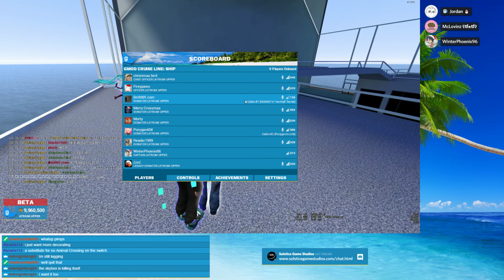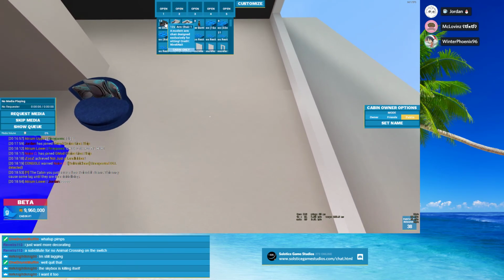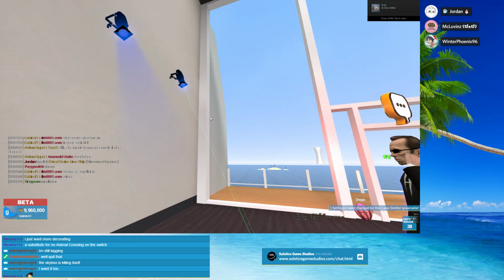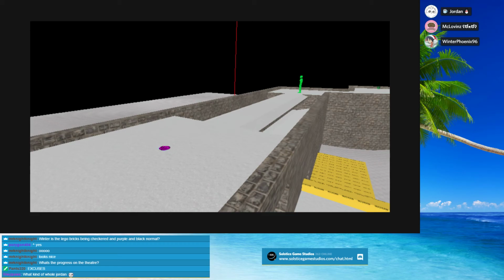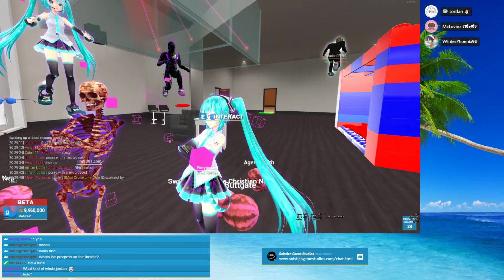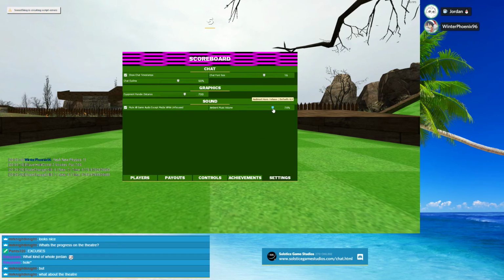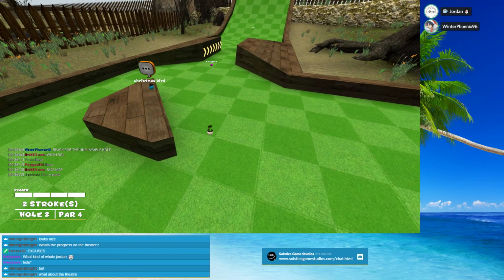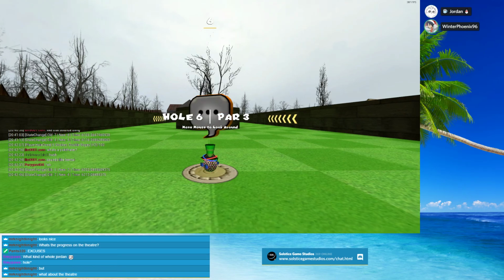GMod Cruise Line | Dev Showcase #11 - December 22nd, 2017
Happy Holidays! In our 11th Showcase, we show off New Minigolf Physics, new settings for Stage Lights/Laser Emitters, some features requested by the community, and more!